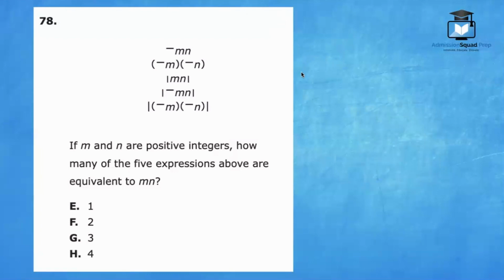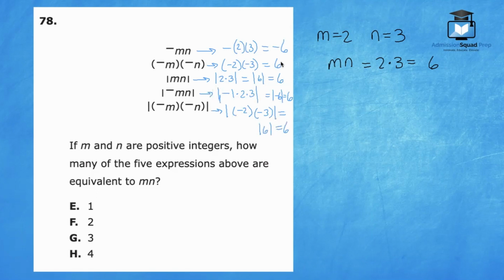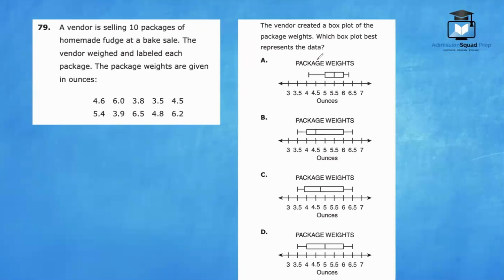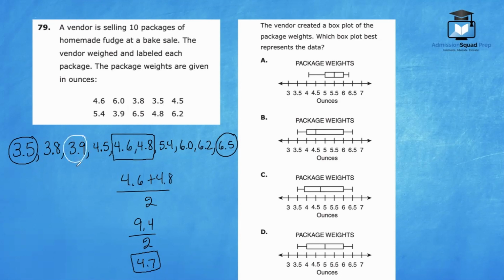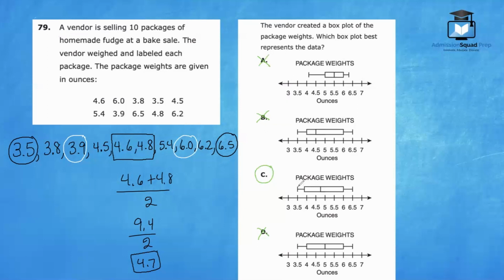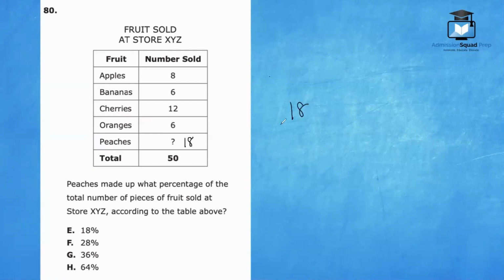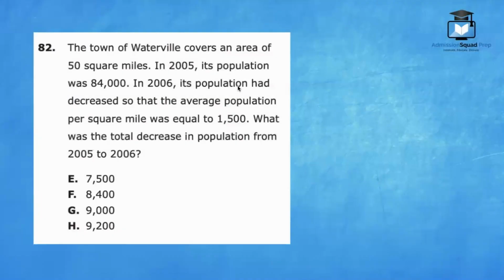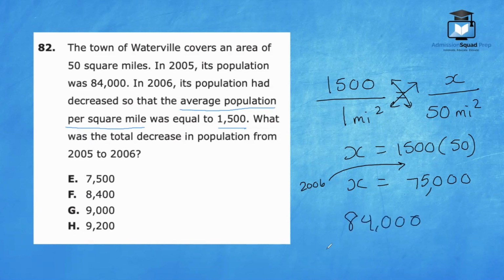SHSAT Math Practice - 2024 Handbook #78 - #82 (Form B) Multiple Choice | Tai Abrams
Welcome to SHSAT Math Practice with Ms. Tai. This video contains the solutions to question #78 - #82 of the math section of the 2024 SHSAT Practice Exam (Form B), which are multiple choice questions.

TOPICS COVERED: proportion word problems, converting fractions to percents, volume of a cube, integers and absolute value and box and whisker plot

More SHSAT Math Prep From Ms. Tai:

1. SHSAT Math Practice Course

3.  Ms. Tai's Virtual Math Learning Program